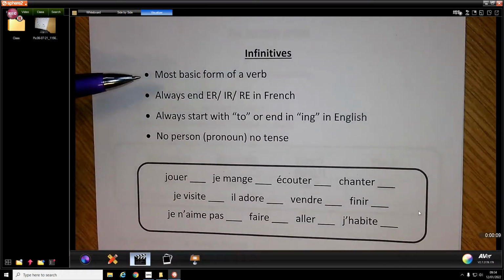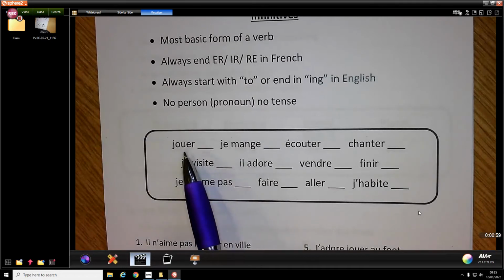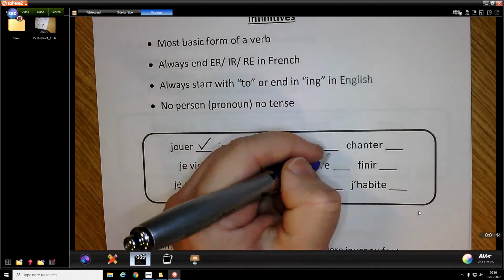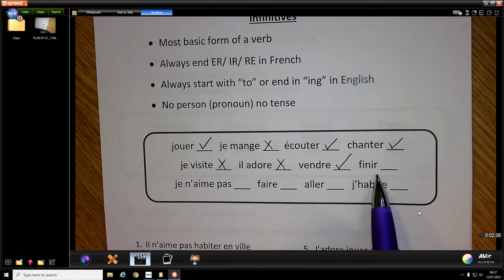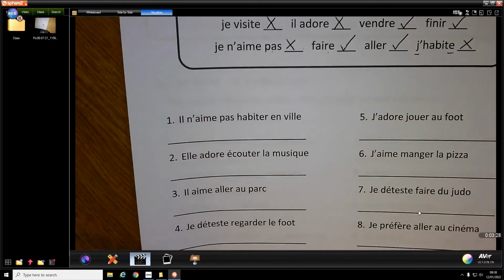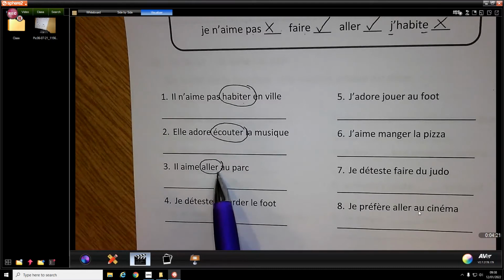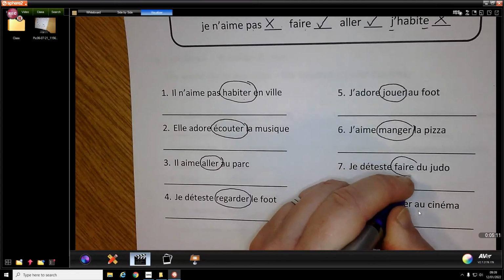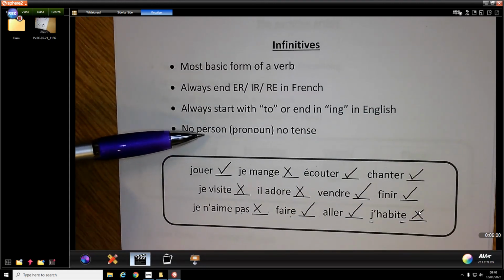Y7 U2 vid 1 infinitives